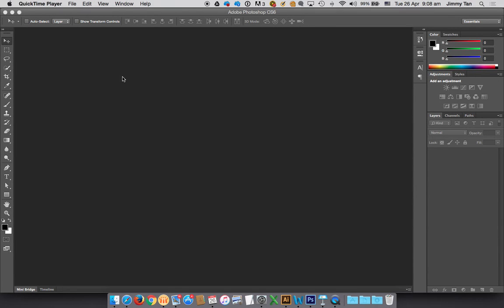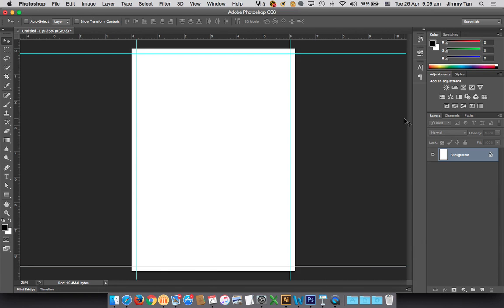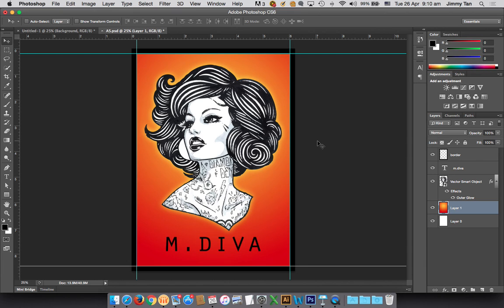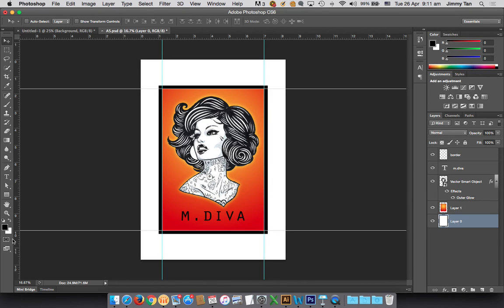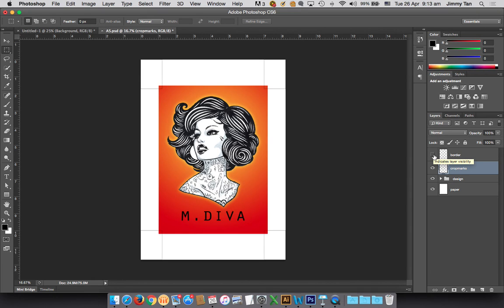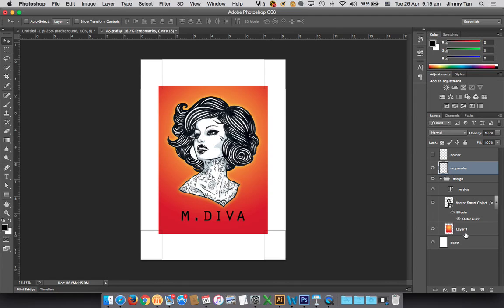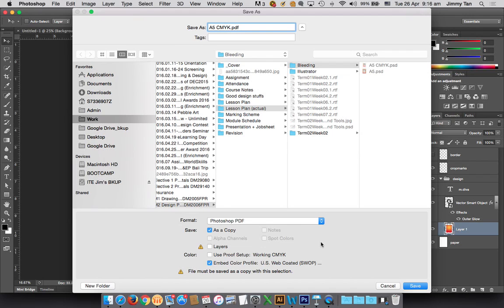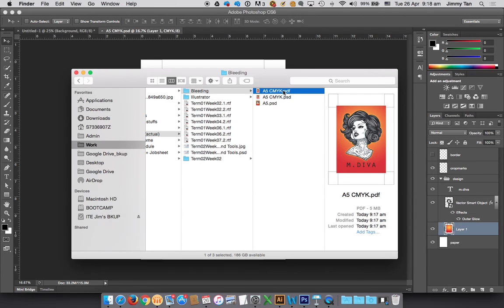Create Bleed and Crop Marks in Photoshop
Here is a step-by-step guide to show you how to prepare an A5 size document in photoshop and preparing it with bleed and crop marks on a A4 size paper to be printed.